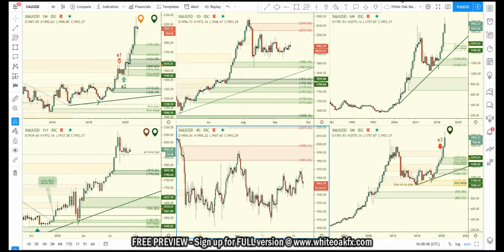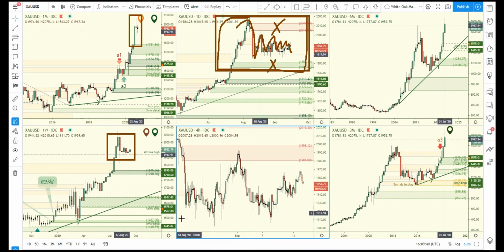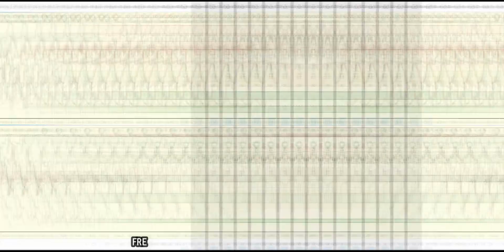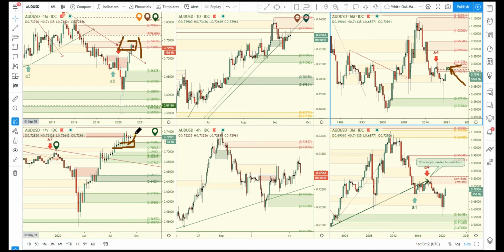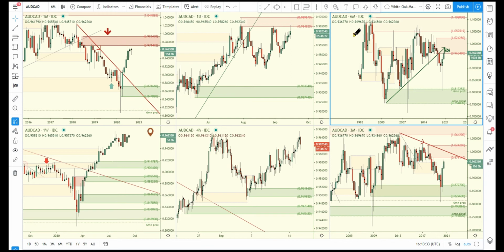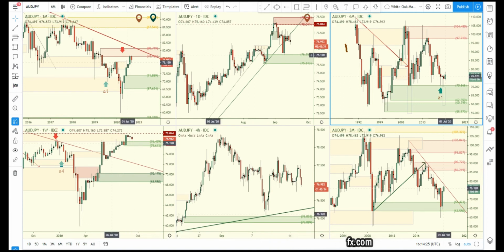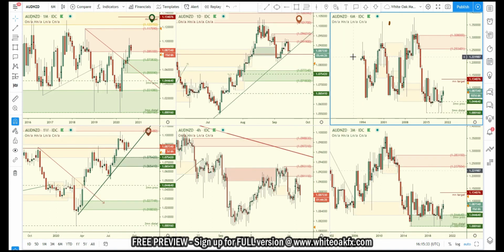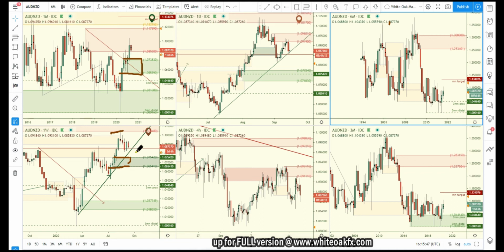Market Analysis September 15th 2020 Preview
In this session preview we discuss GOLD and the AUDUSD and AUD cross pairs. Outlining what the institutions are doing with price and where price will likely go.